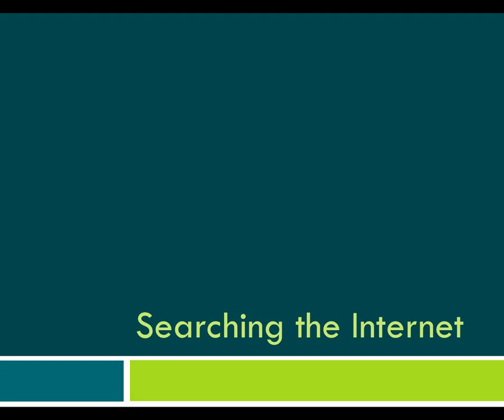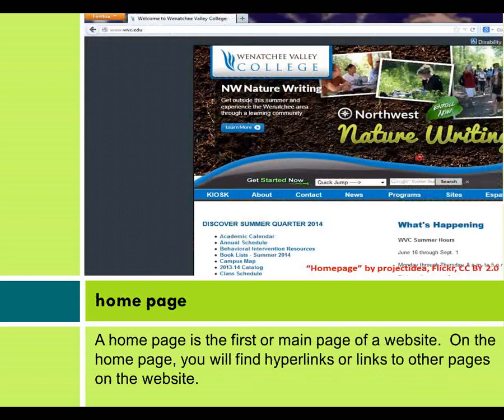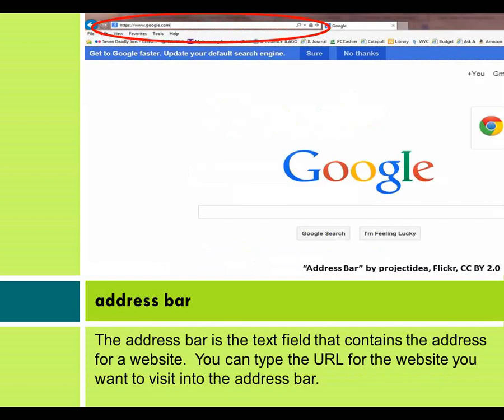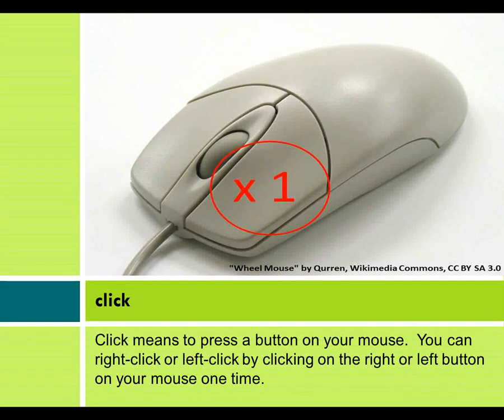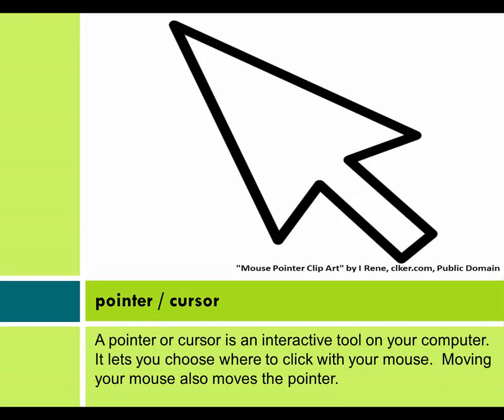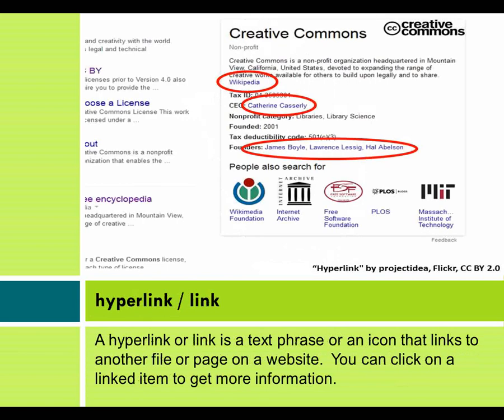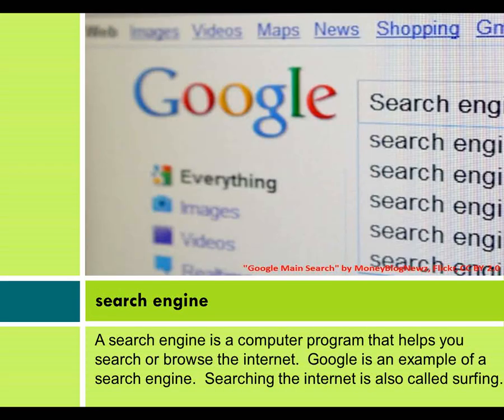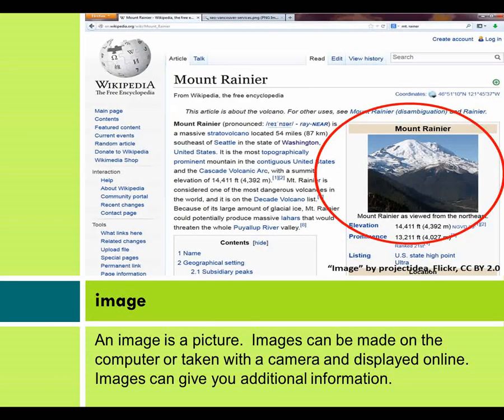Computer Skills: Searching the Internet